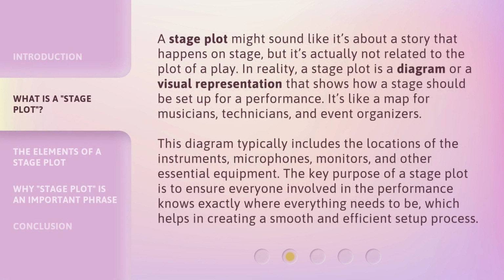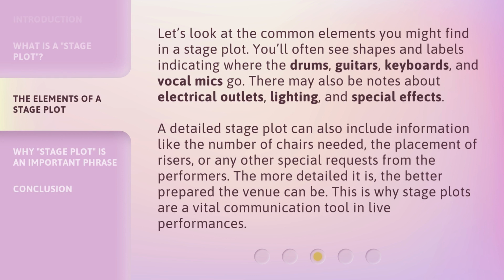Unlocking the Mystery of Stage Plots: A Guide for Beginners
Unlocking the Mystery of Stage Plots: A Guide for Beginners • Discover the secrets of stage plots in this informative video! Learn what a stage plot is, its importance in performances, and the elements you'll commonly find in one. Whether you're a music enthusiast or a budding performer, this guide is for you!

00:00 • Introduction - Unlocking the Mystery of Stage Plots: A Guide for Beginners
00:45 • What is a "Stage Plot"?
01:29 • The Elements of a Stage Plot
02:10 • Why "Stage Plot" is an Important Phrase